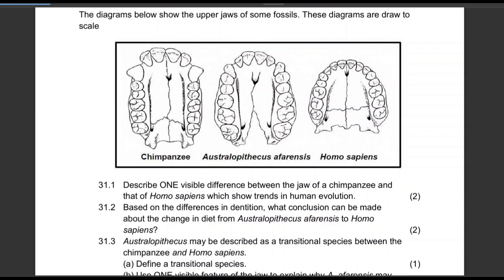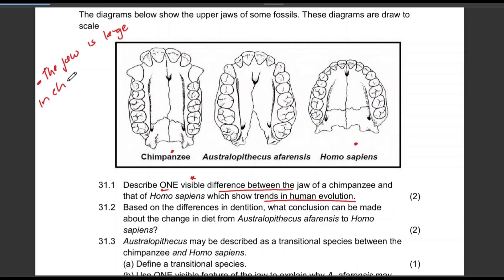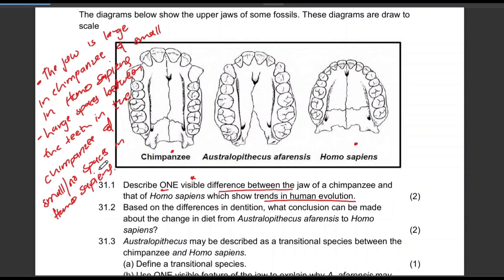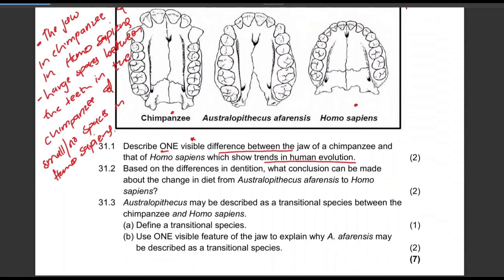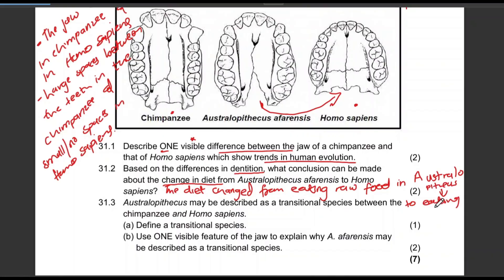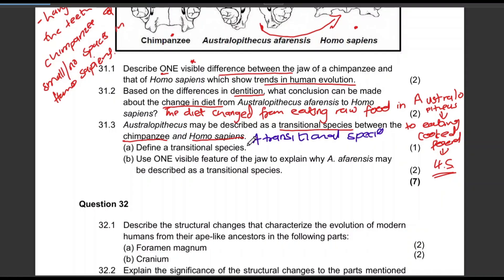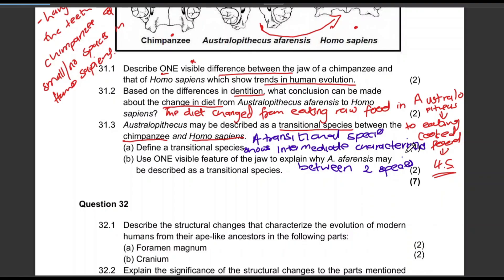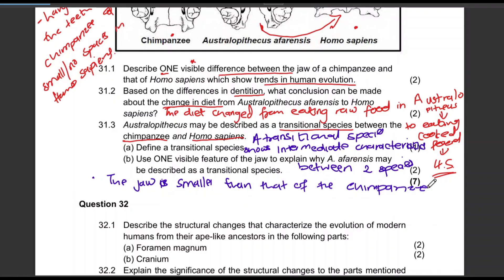Grade 12 Human Evolution Exam Question| Life Science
Struggling with Human Evolution in Grade 12 Life Sciences? In this video, I break down a past exam question step-by-step, explaining the key concepts you need to know to answer it correctly and get top marks.

We cover:
- How to interpret Life Sciences exam questions on Human Evolution
- Tips for structuring your answers for maximum marks
- Important Human Evolution concepts you must understand for Grade 12

This lesson is aligned with the CAPS curriculum and is perfect for learners preparing for tests, exams, or final matric revision.

FB page: All Things Education with Asisipho